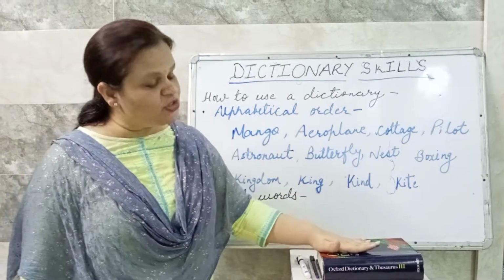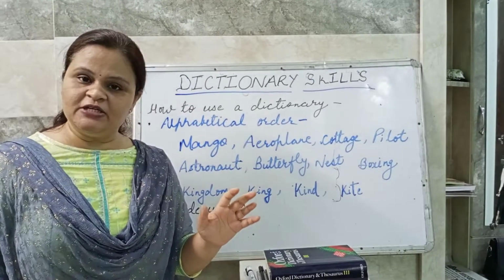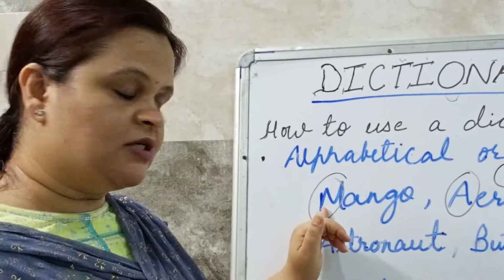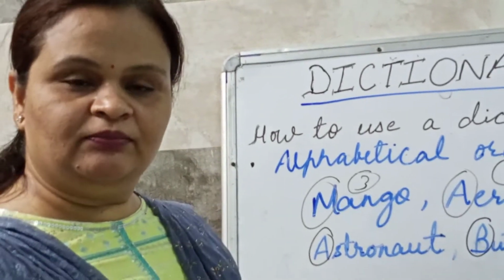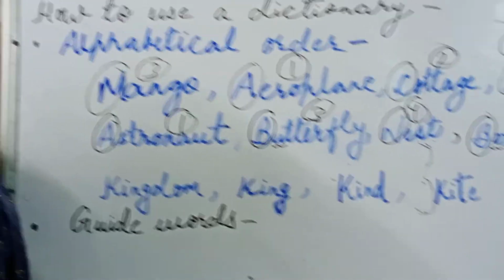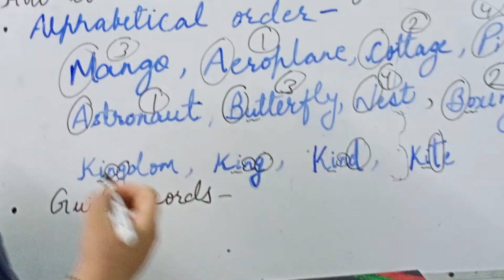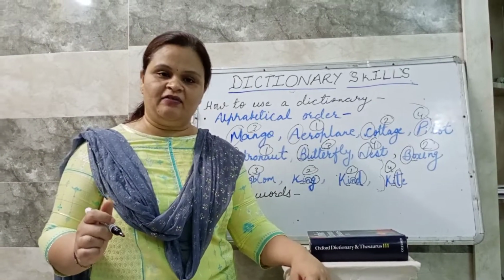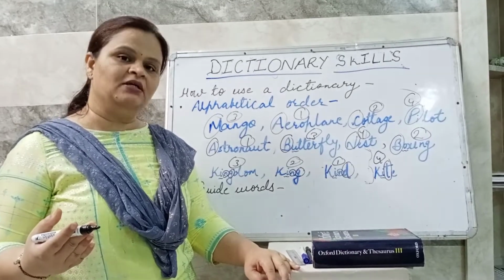Dictionary skills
Subject - English
Topic - Dictionary skills

Give a 👍🏻 after watching the video.